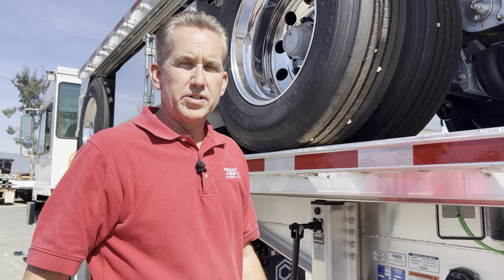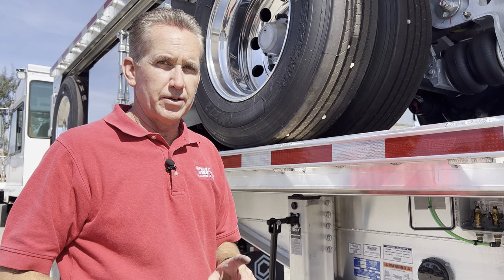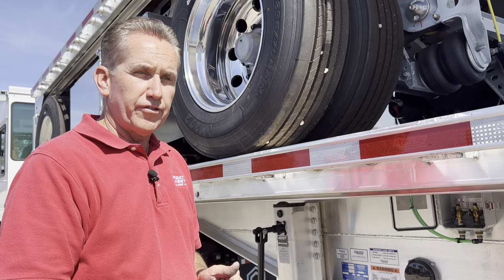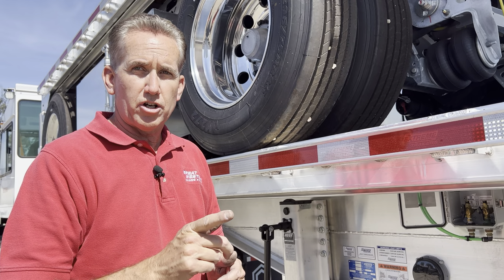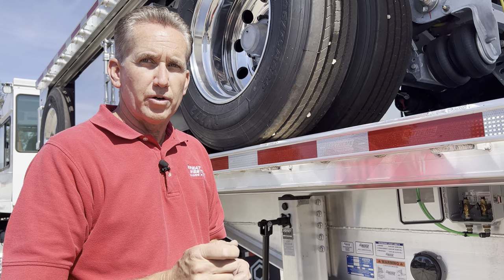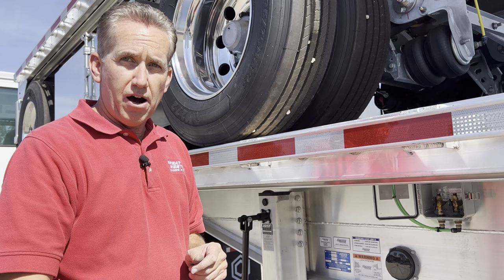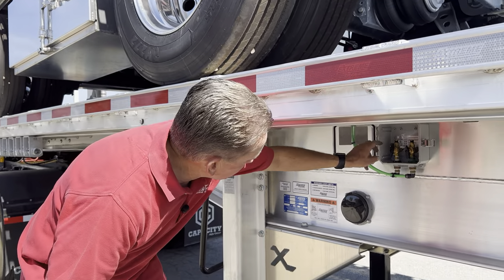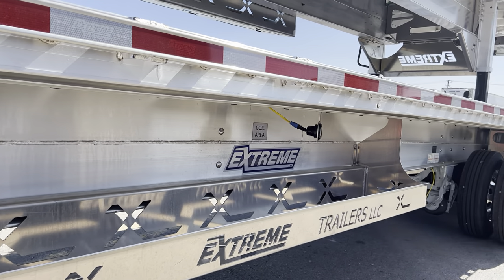The use of a lift axle and the occasional ABS warning light